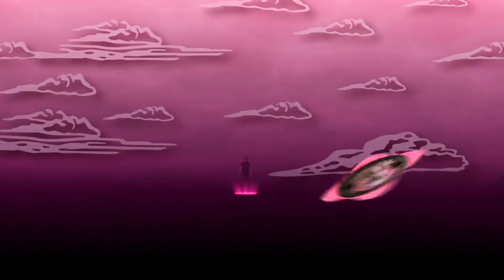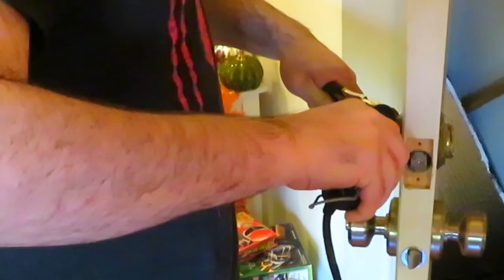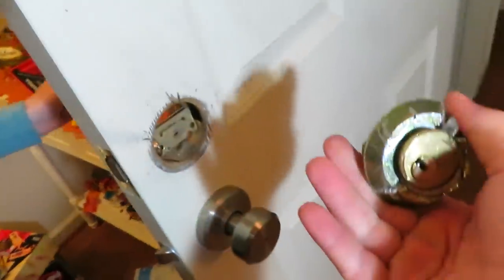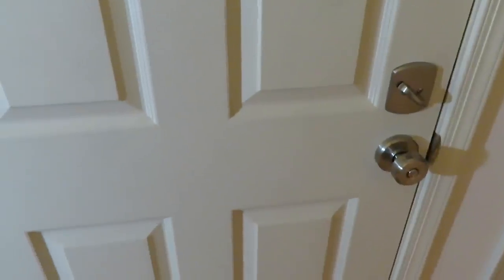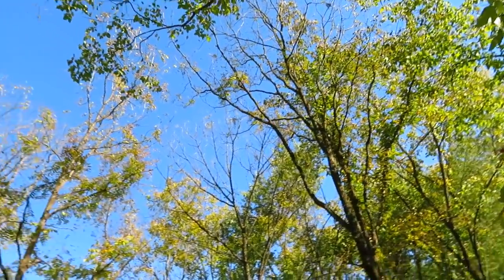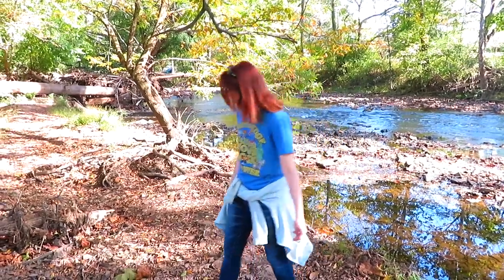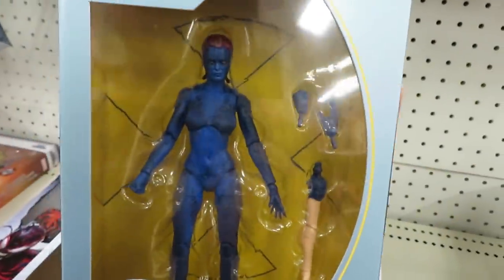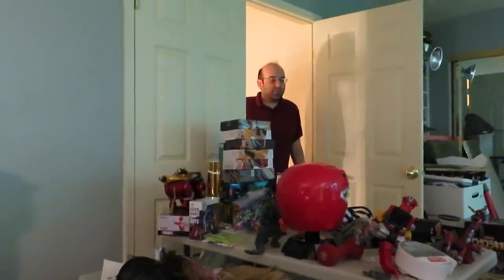Ninja Steel vs Deadbolt (Vlog #621)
The impenetrable deadbolt lives! Our new Allen Wrench set came. Will it be enough to defeat the lock? Or will we need more fire power. That thing's made of Ninja Steel! BruMia usually doesn't give up. Either we remove the lock ourselves or we'll have to hire/pay someone and that can be expensive.

OUR MAILBOX
Bruno/MMPRtoys
868 W. Street Rd. #345